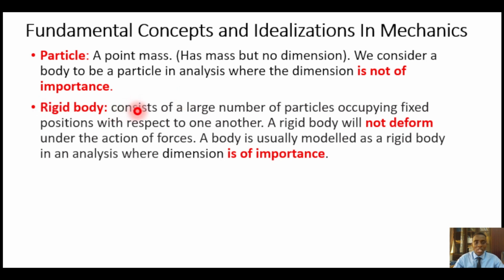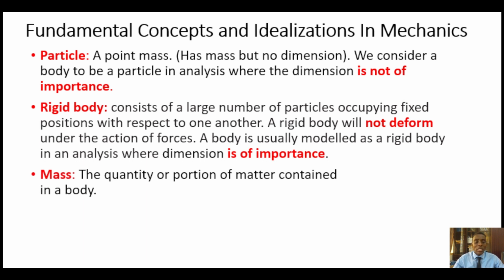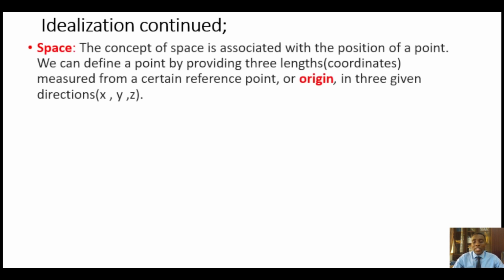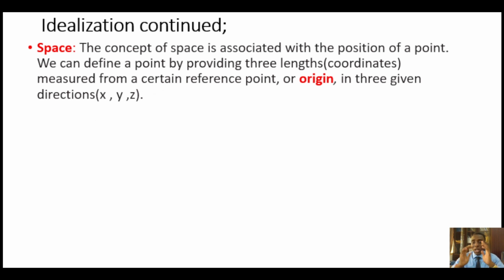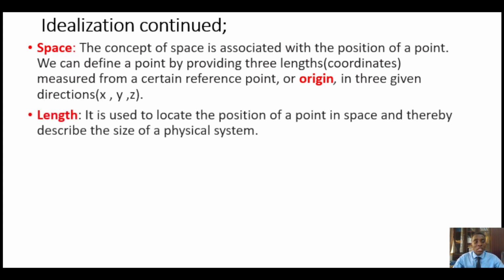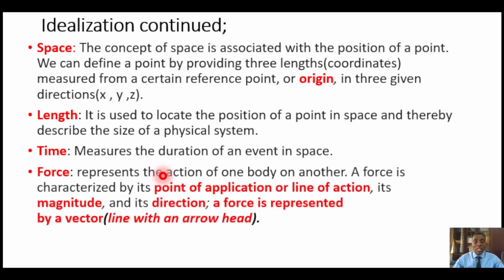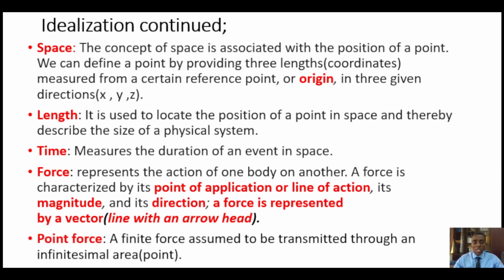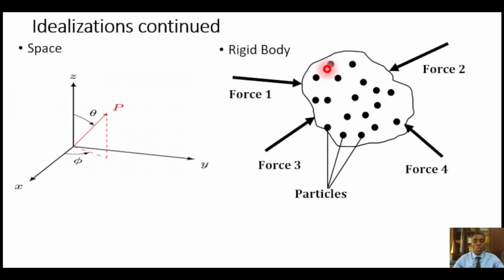Fundamental Concepts and Idealizations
This video explains the basic and fundamental terminologies or concepts in engineering mechanics.